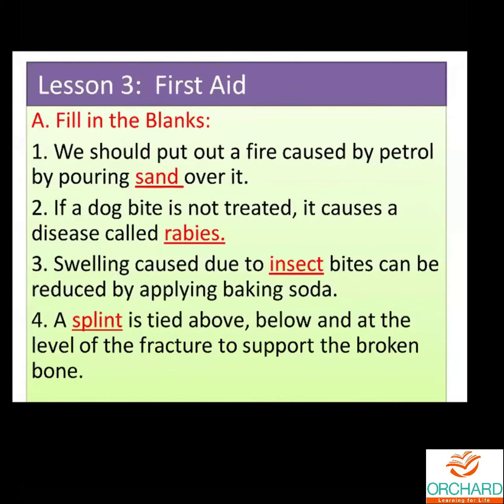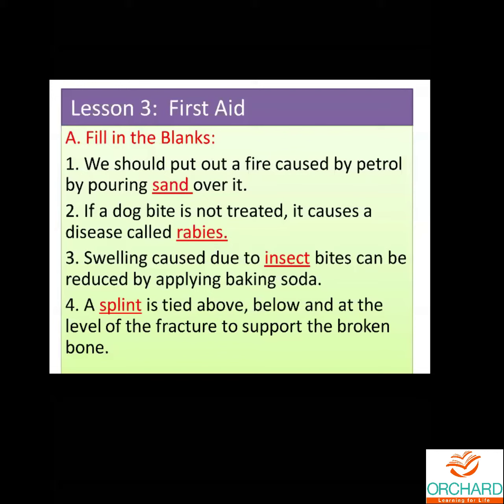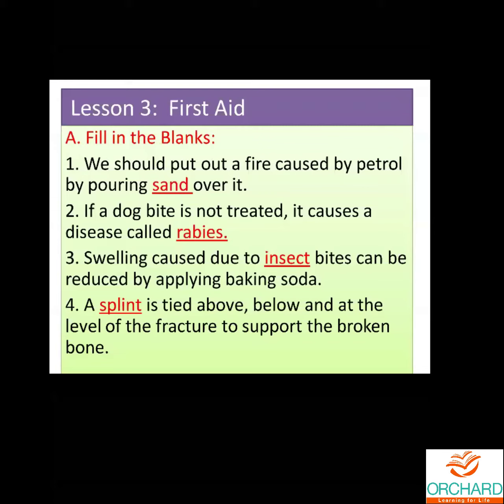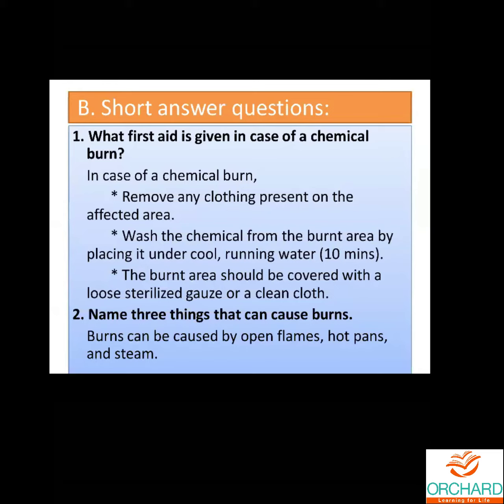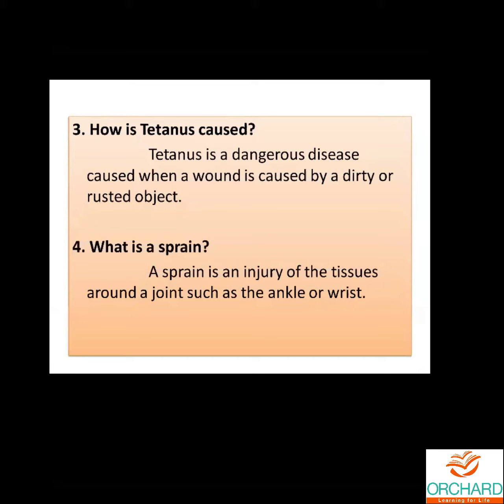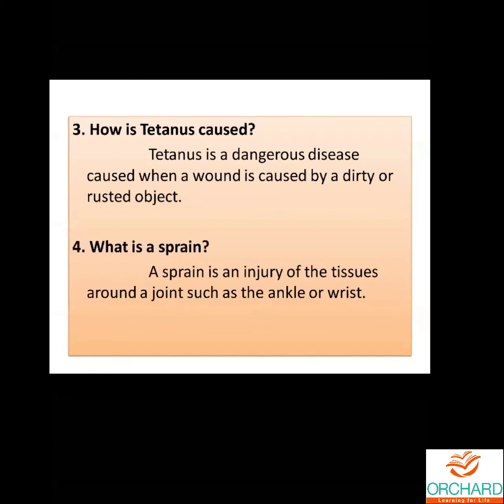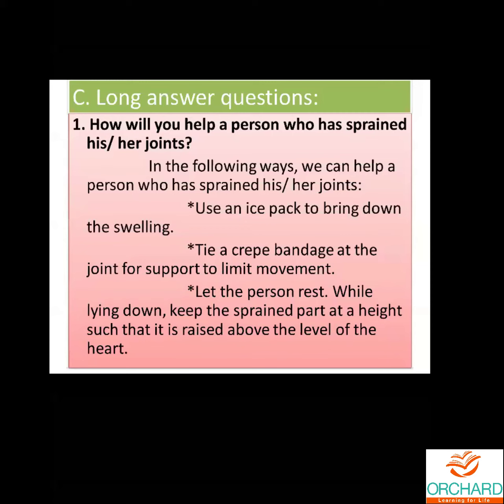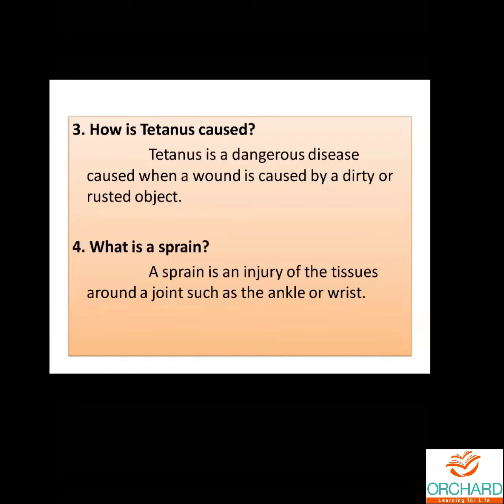09 09 2020 - Science - Grade 5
Orchard Schools